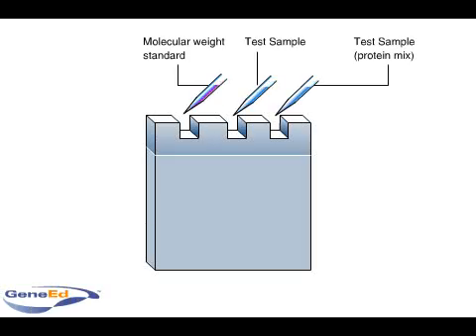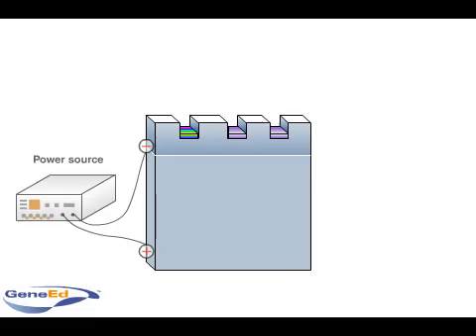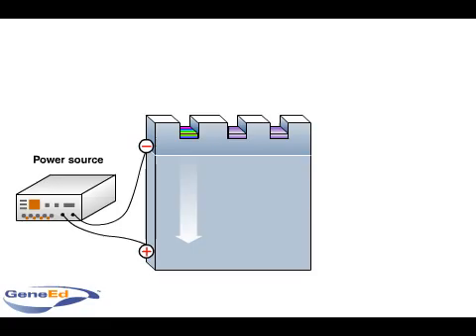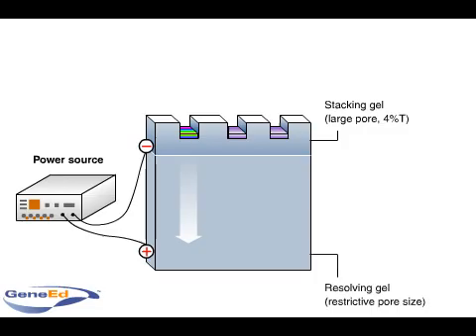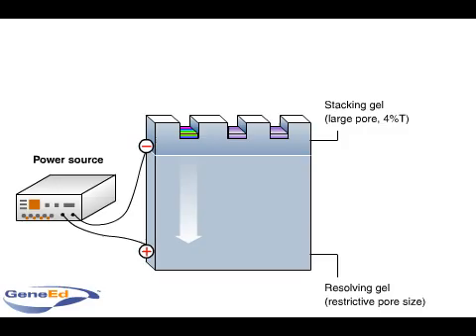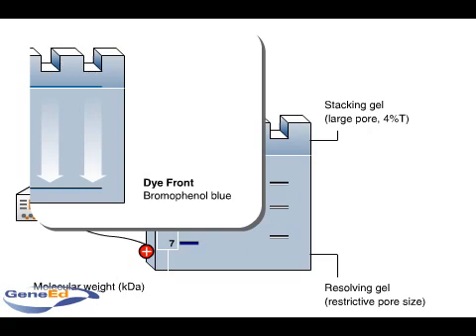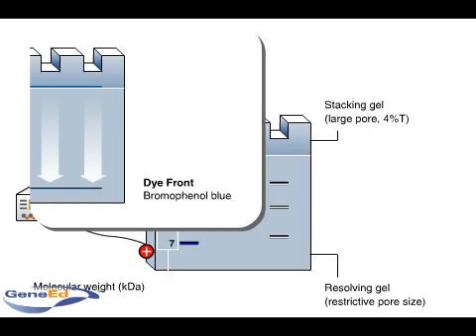SDS-PAGE (polyacrylamide gel electrophoresis)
Animation showing the process of SDS-PAGE for the separation of proteins based on molecular weight.